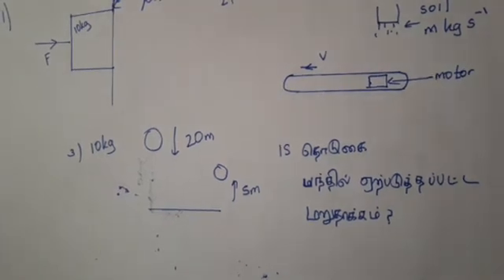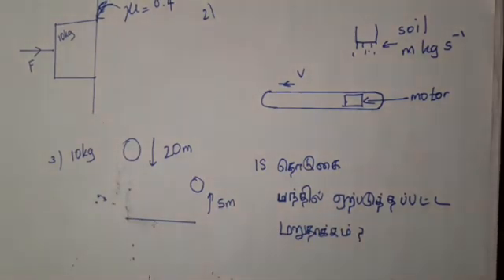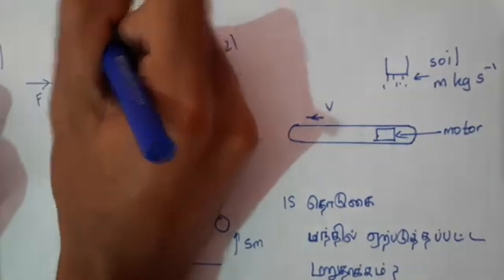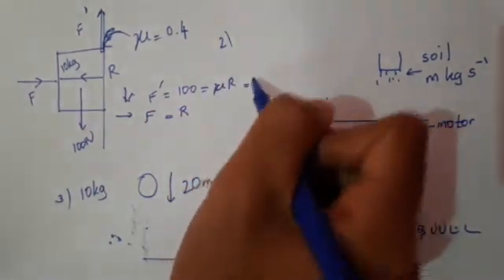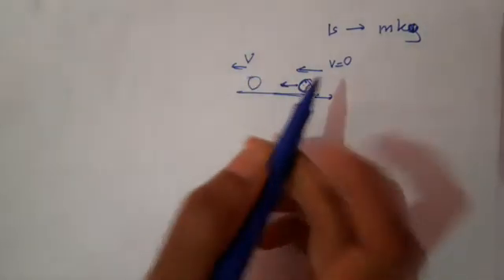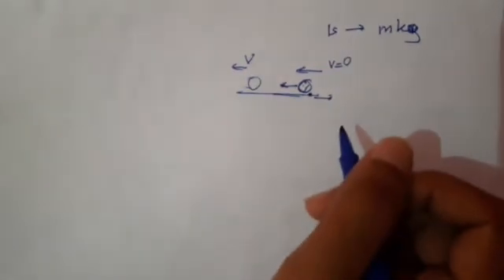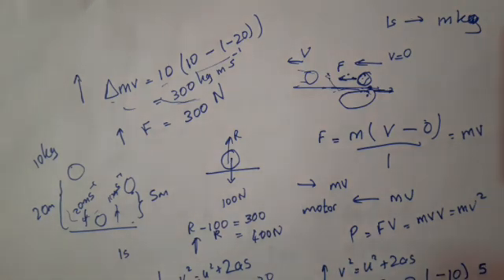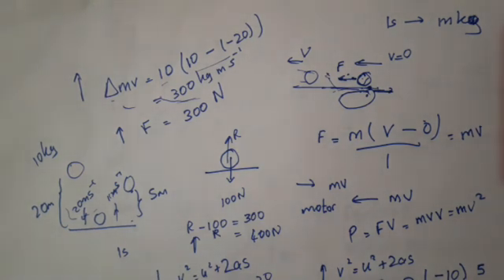Sri Lanka GCE A/L Physics Mechanics 19 | Force Questions in Tamil